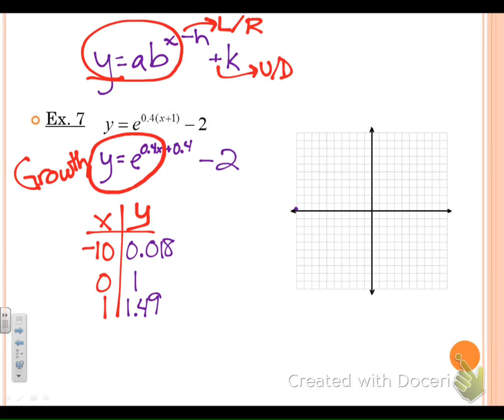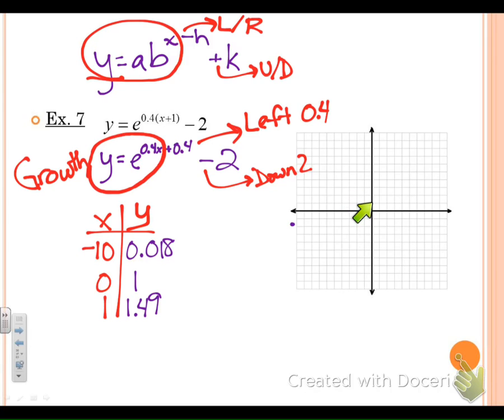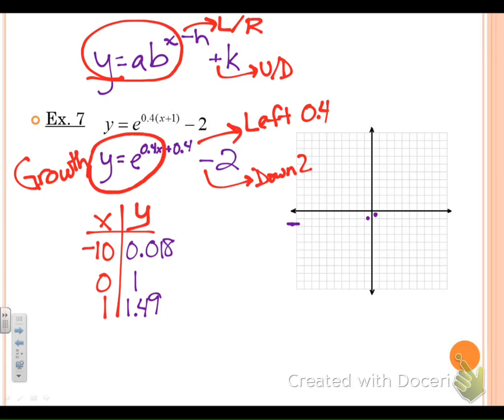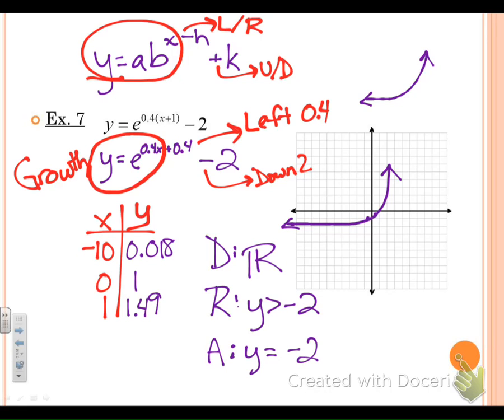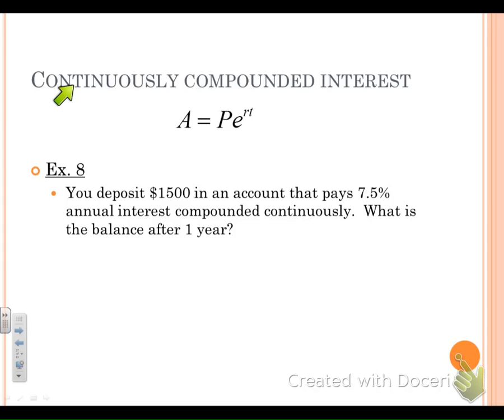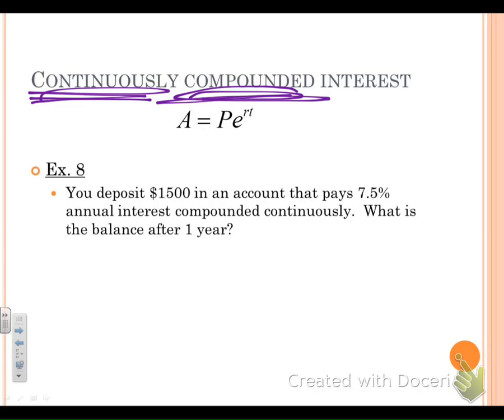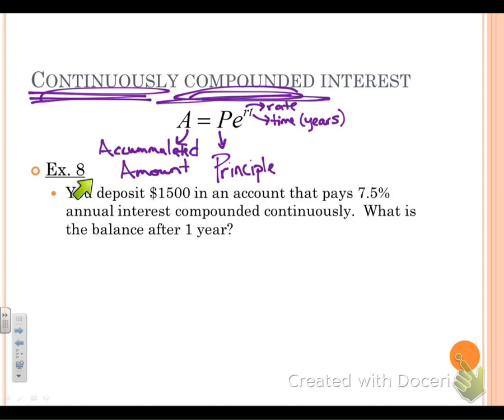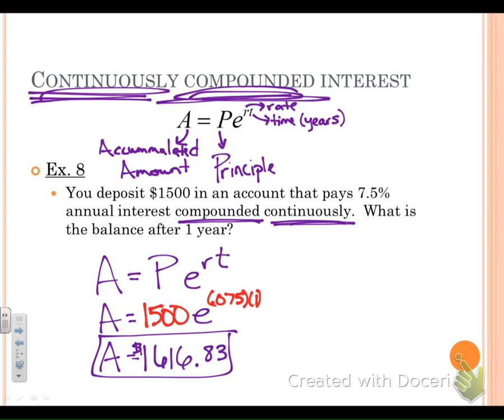8.3 Part 2